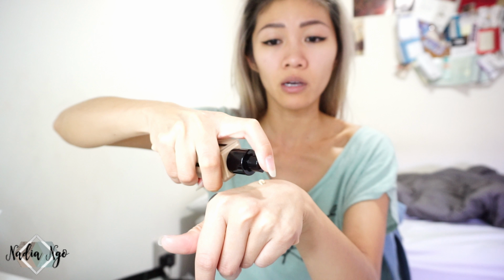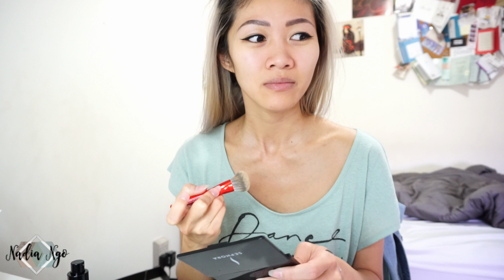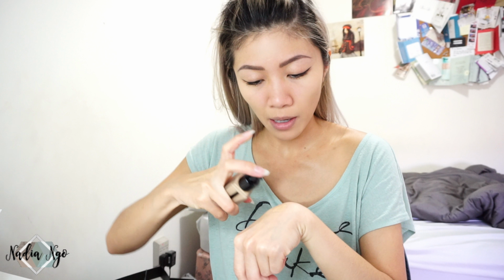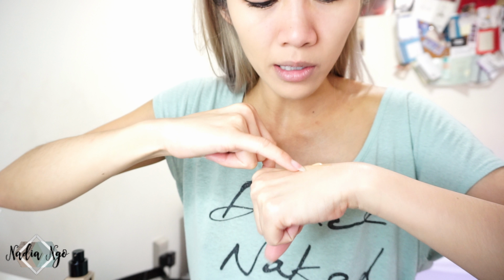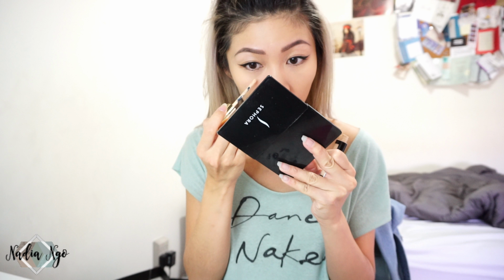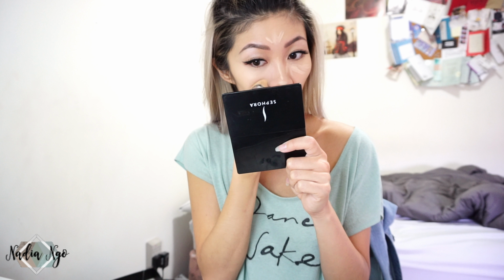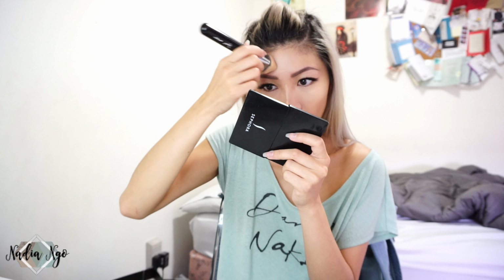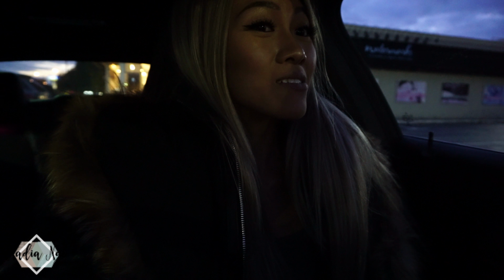BAY OR NAY | YSL ALL HOURS FOUNDATION (WEAR TEST) | Nadia Ngo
Hey Whats Up Everyone!

As you can see from the title I am trying out another YSL product. Their all hours foundation is pretty pricey as with all of their products. I have been intrigued by their beauty products and wanted to try more of them out.

All I can say about this one is that it blends like a dream! Keep watching if you wanna know more about it :D

Products Used:

FACE:
Fenty Beauty Pro FIlter Primer
Wet n Wild The Primer
Skindinavia Primer
YSL All Hours Concealer | 02 Ivory
Hourglass Ambient Blush | Mood Exposure
Anastasia Contour Creme Kit | Light
Tarte Tartiest Pro Glow Highlight & Contour Palette
Urban Decay The Velevetizer
Anastasia Powder Contour Kit | Light to Medium

EYES:
MAC Chromealine | Blackest Black
Guerlain Liquid Eyeliner
Ardell Double Up Demi Wispies